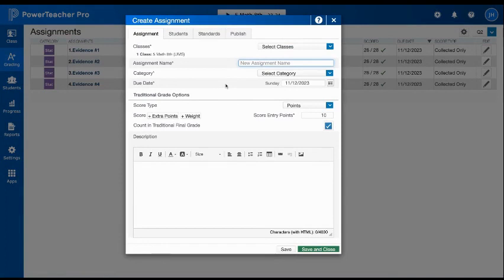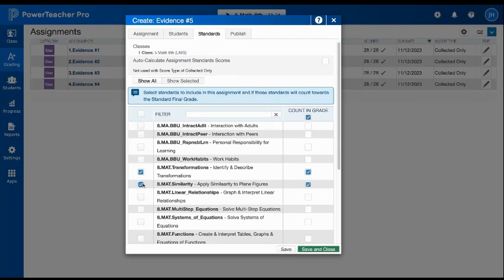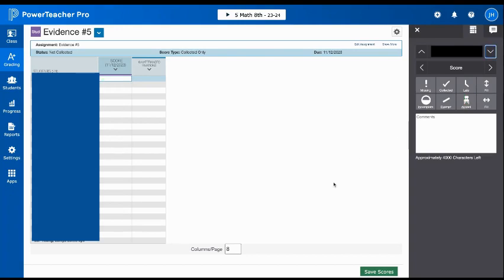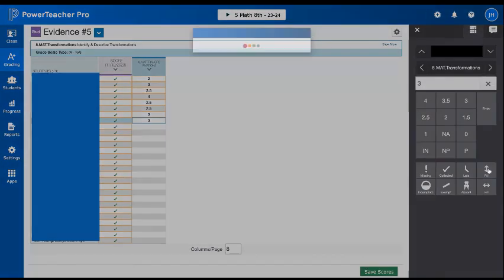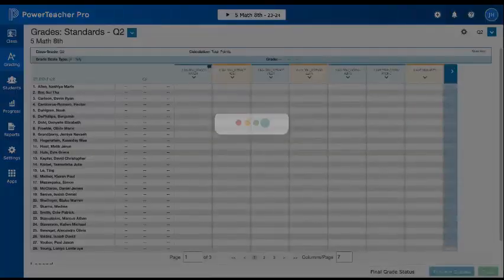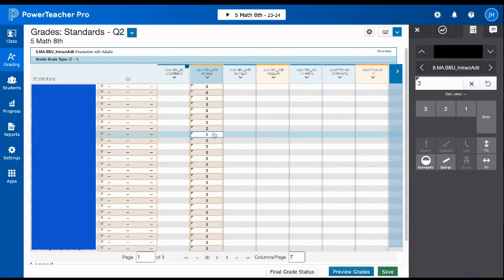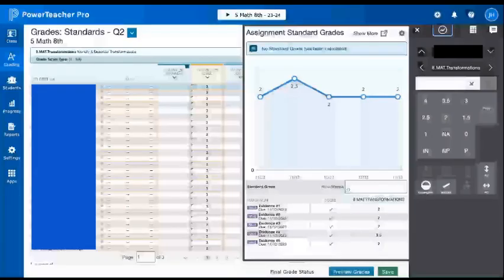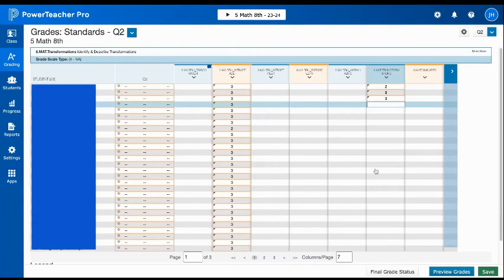UMS Gradebook- Entering Evidence and Final Proficiency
How to enter evidence into PowerTeacherPro and entering end of term final proficiency.